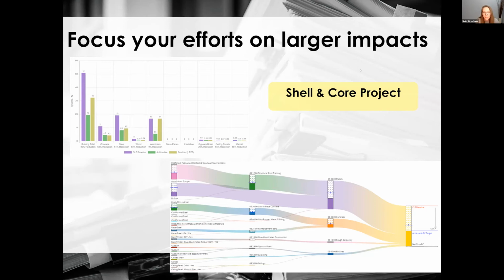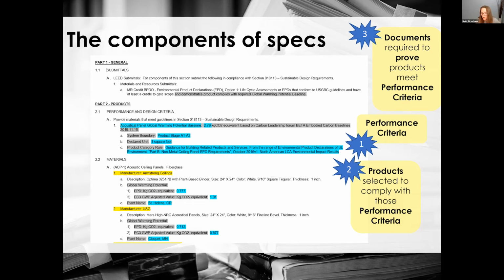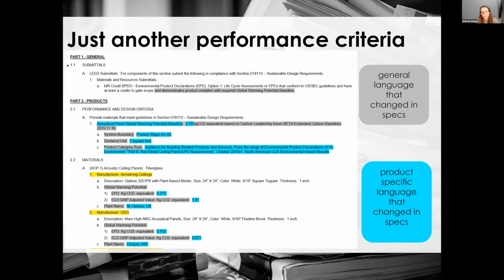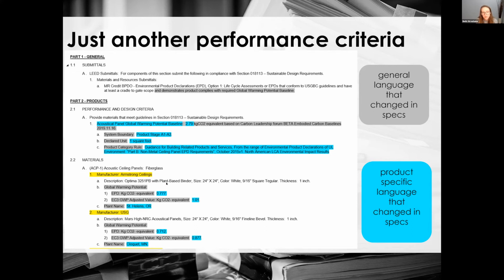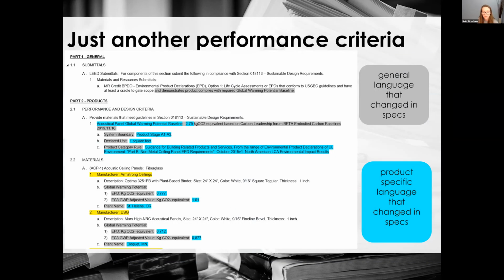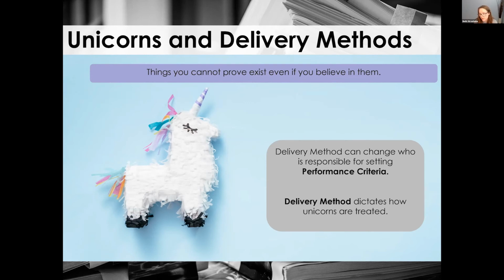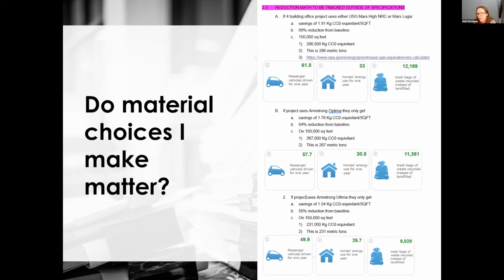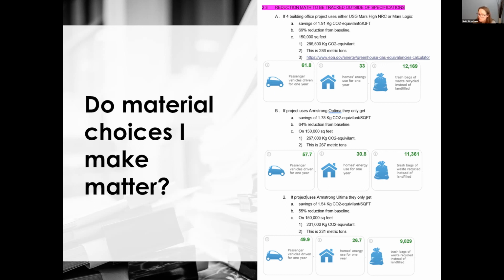Embodied Carbon Specifications